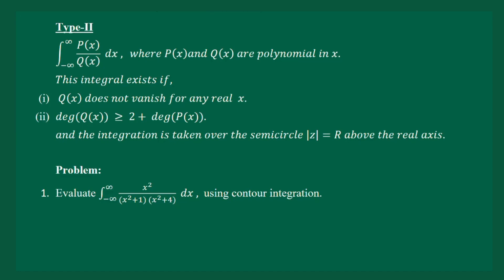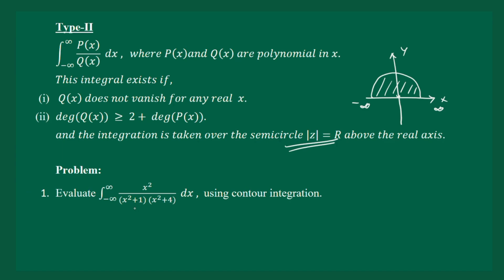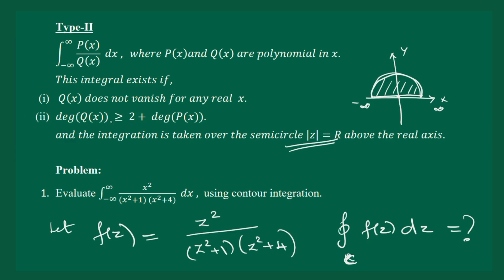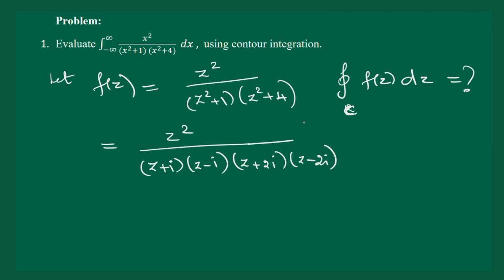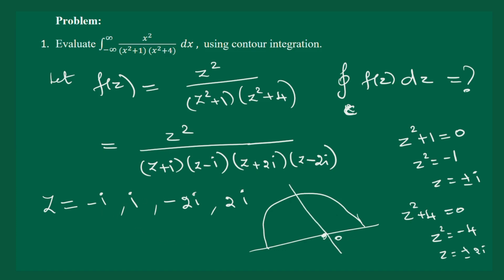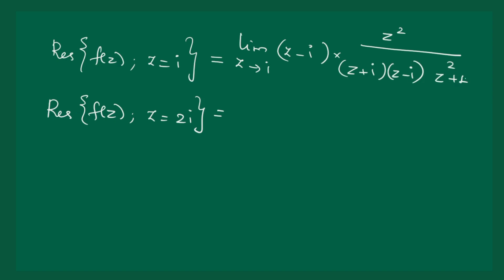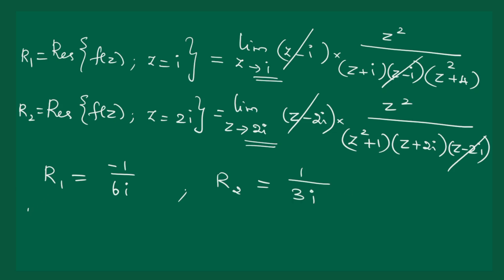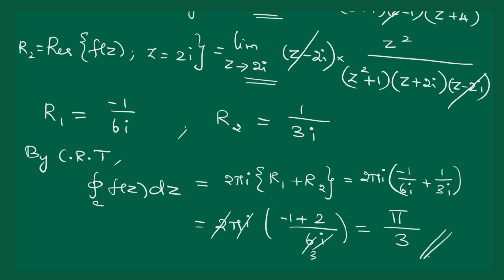Complex Integration | Contour Integration-Type II